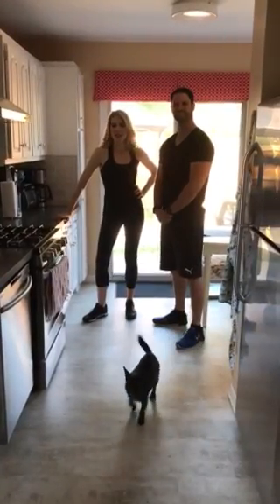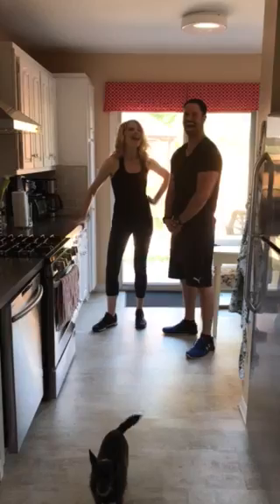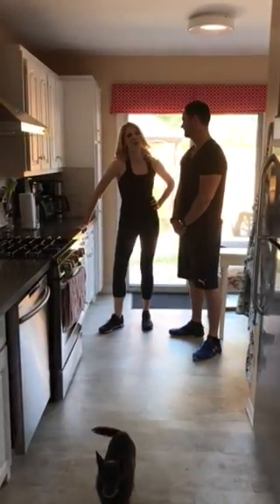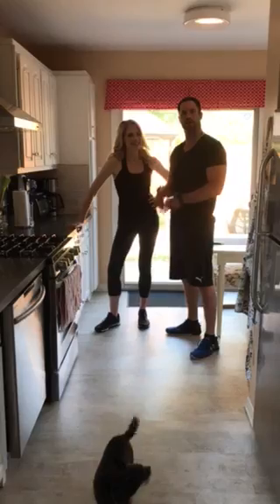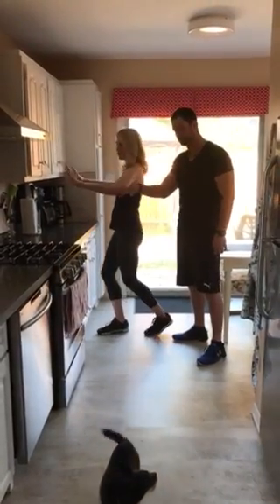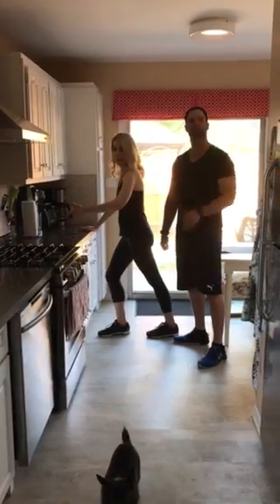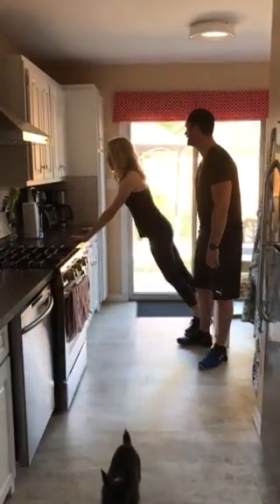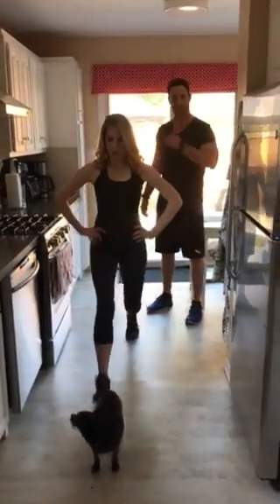multi tasker kitchen workout